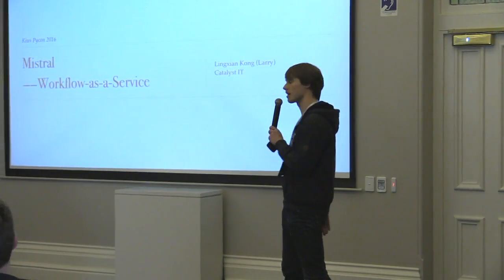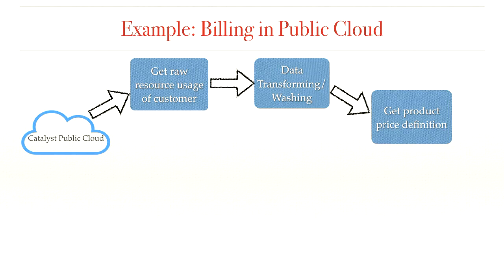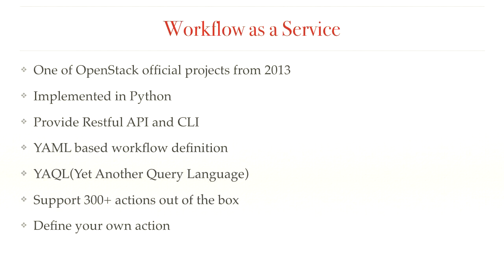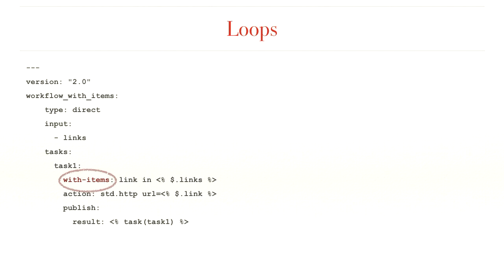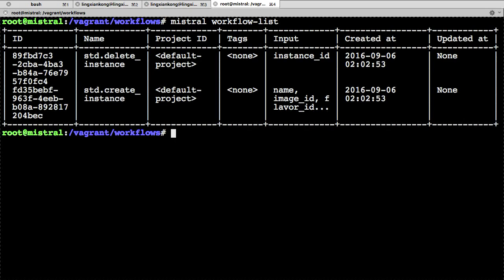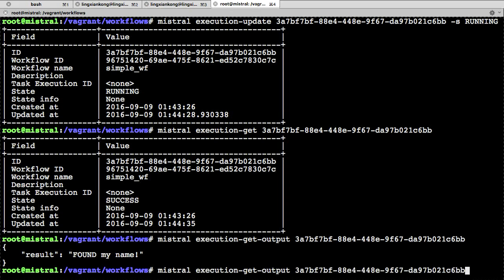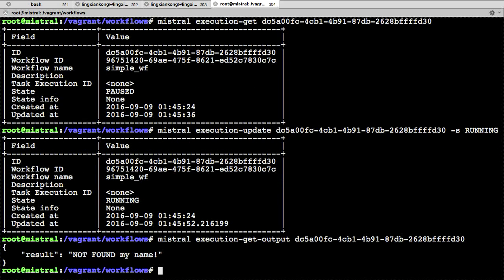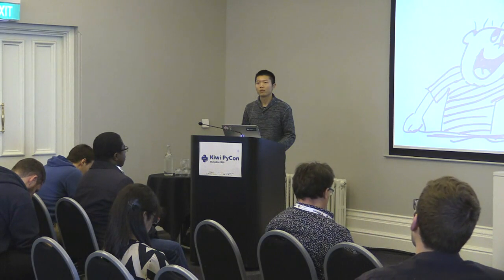Use Workflow-as-a-Service without writing python code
Lingxian Kong
Things will be in a mess if you want to implement a program that have a lot of tasks running in any language, including Python. Most of complicated processes consist of lots of steps, which should be executed in particular sequence. Mistral(implemented in Python) can automate such orchestration of steps and provide many other features, leave things to Mistral without writing your own Python code.